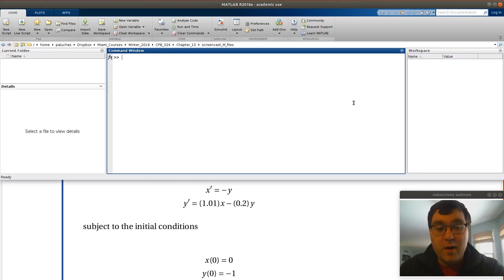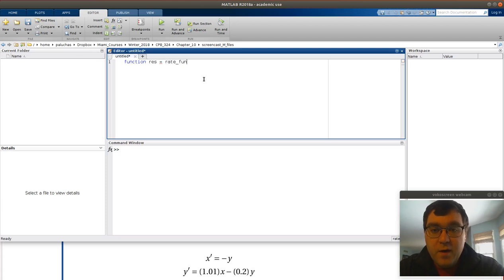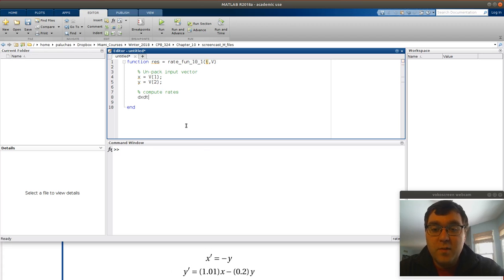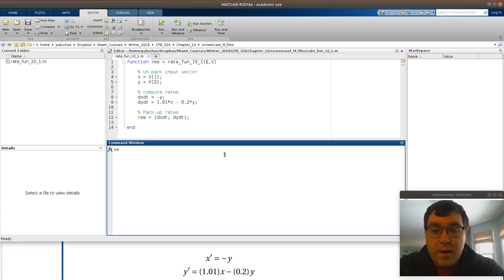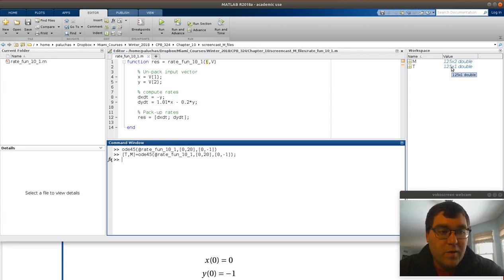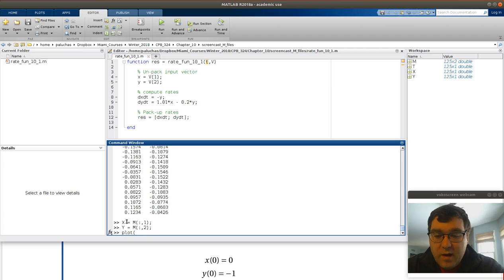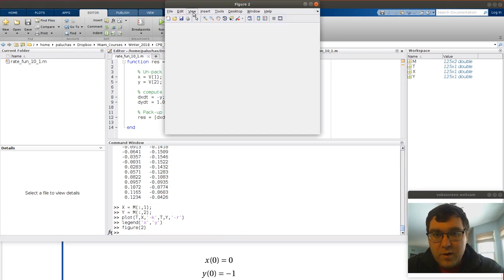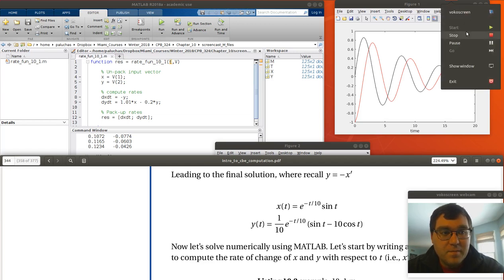Example 10.1 from Chapter 10: Systems of ODEs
Screen cast of Professor Paluch working through Example 10.1 from "Introduction to Chemical Engineering Computation with MATLAB." In this example we solve a system of first order ODEs using ode45. The M-file created in the screen cast is provided below: